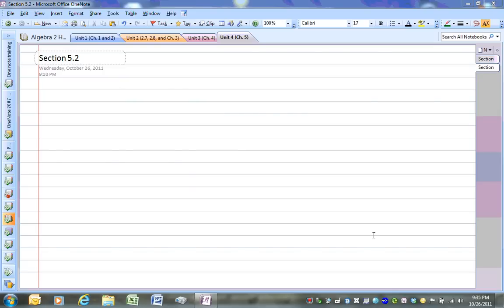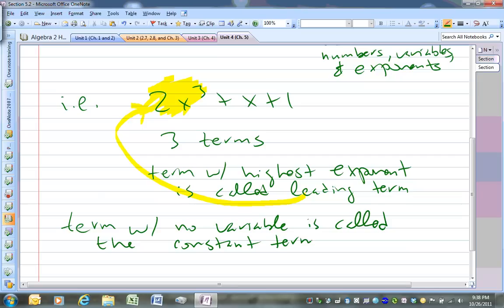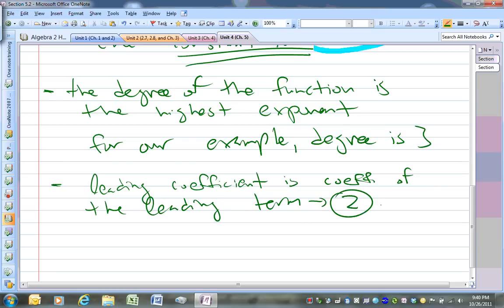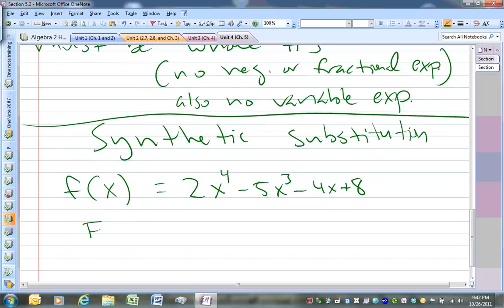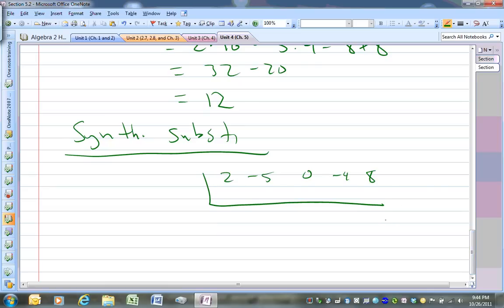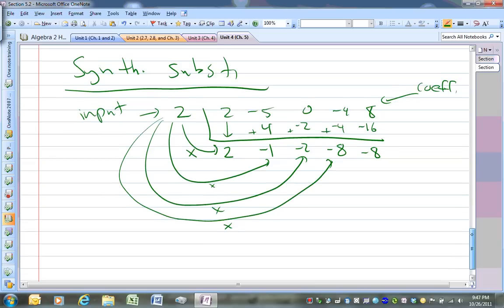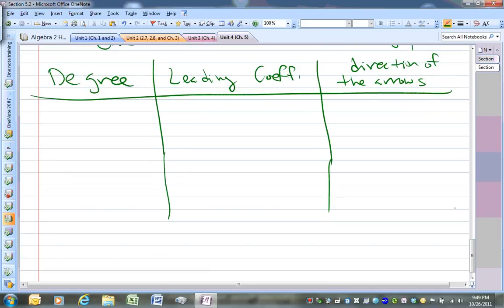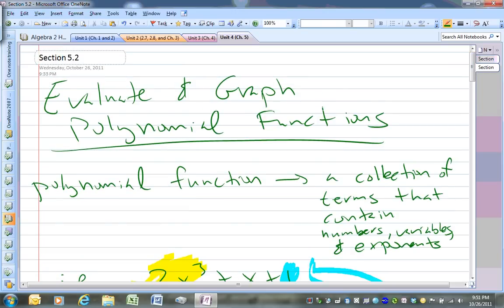Section 5 2